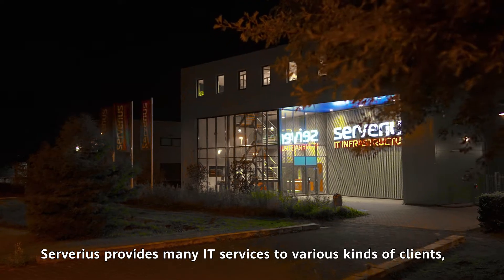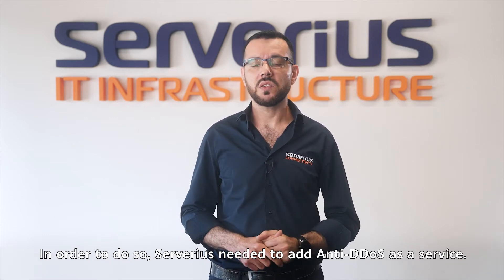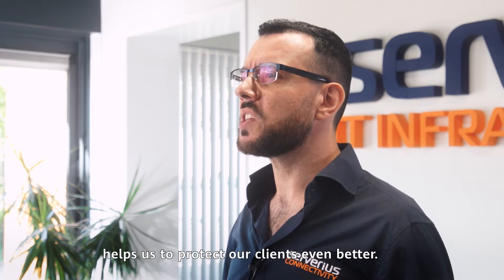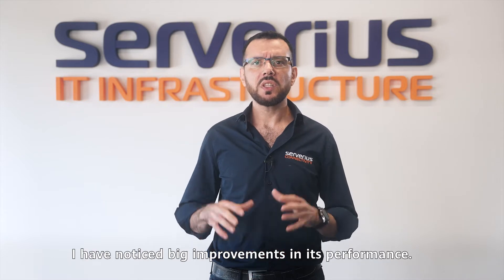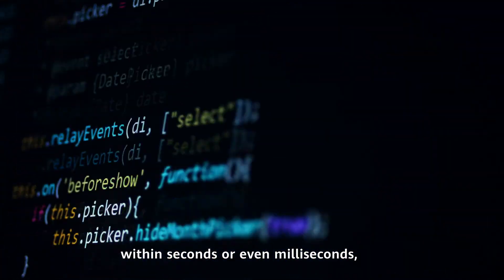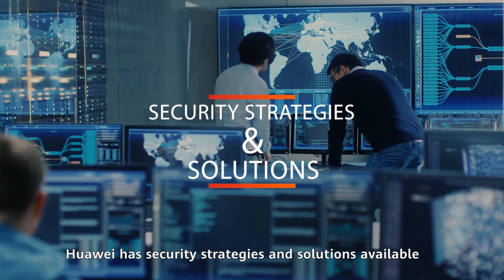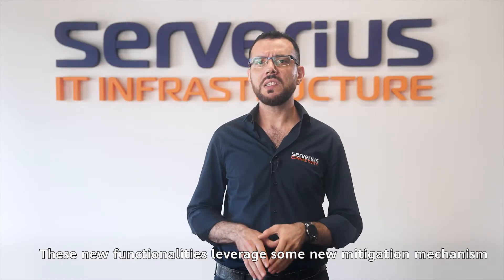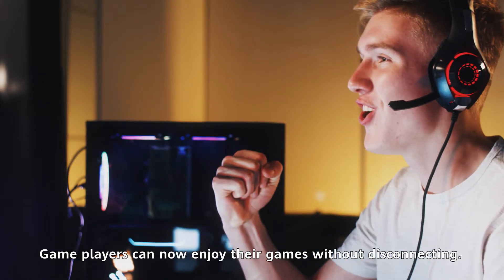Serverius AntiDDoS12000 series anti-DDoS system layer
One one the three DDoS protection layers of Serverius its DDoS protection service is the new AntiDDoS12000 series of Huawei. This 2T+ hardware and software solution is used for mitigating advanced, and heavy-traffic DDoS attacks in milliseconds.

Serverius is proud to announce that we use the largest AntiDDoS12008 setup in Europe! Of course some other parties also are using the 12000, but not with the amount of CPU and scrubbing power Serverius has. :)